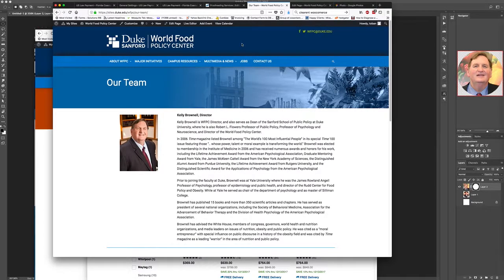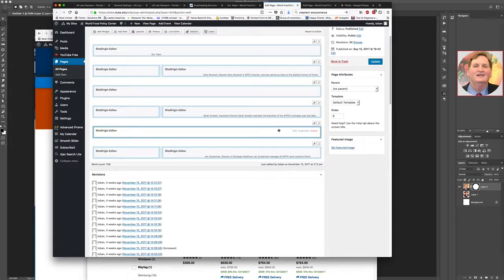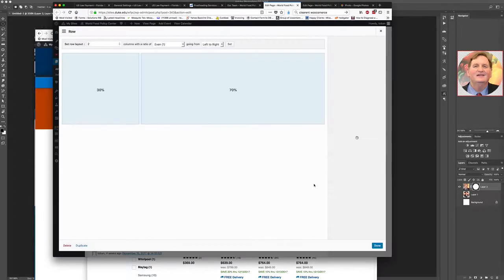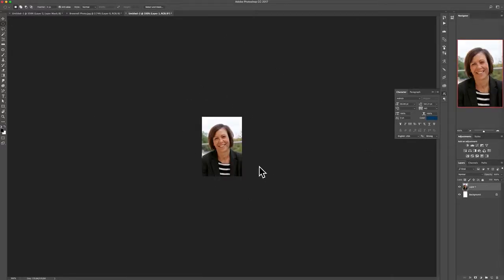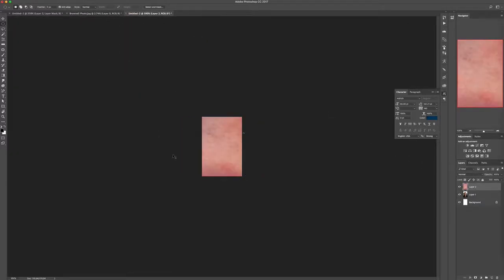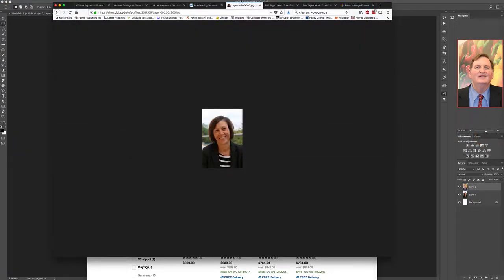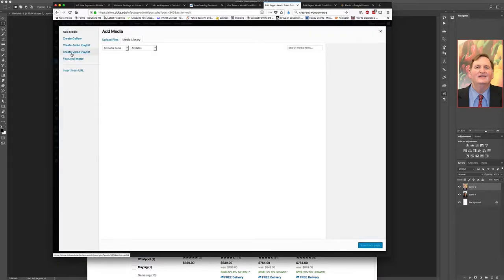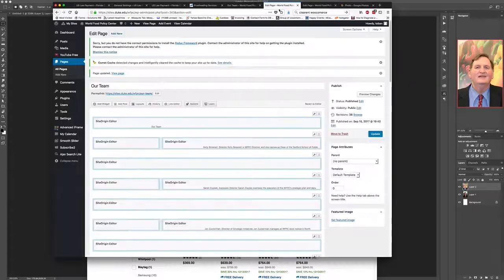How to edit Our Team